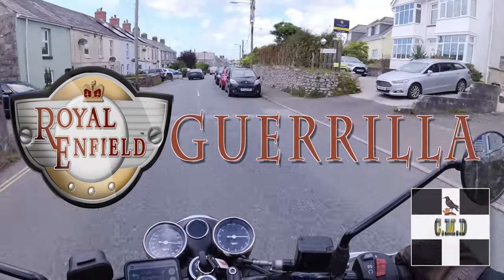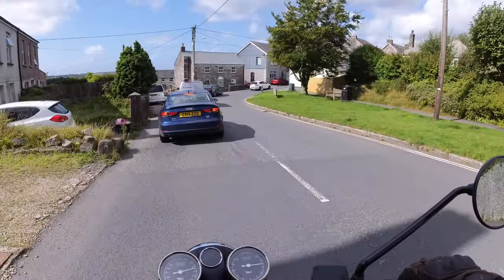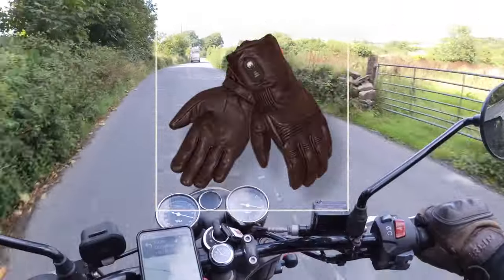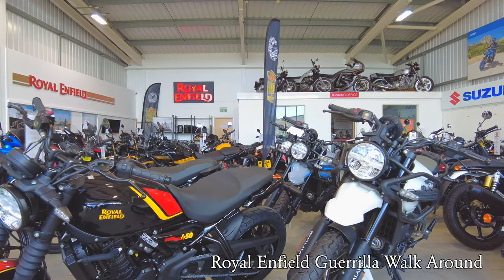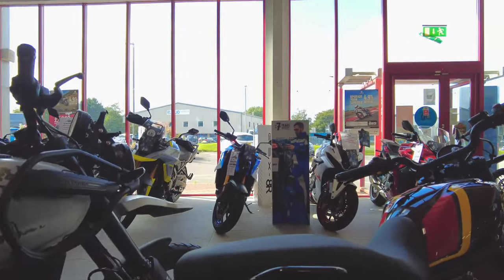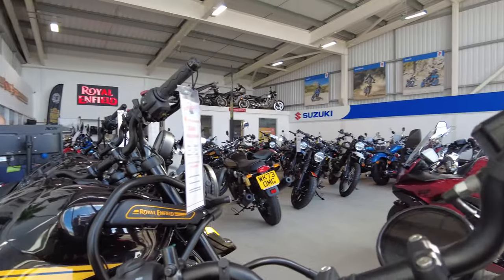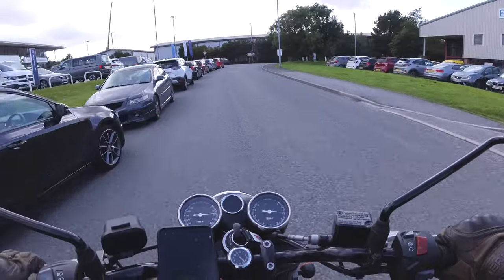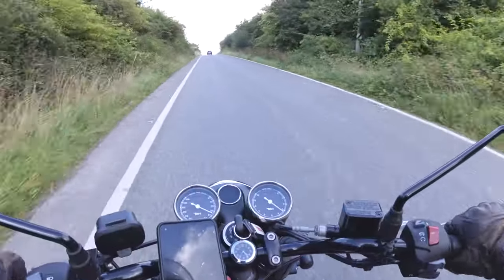Suitable for Shorter Riders? | Royal Enfield Guerrilla | Quick Look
I'm only 5' 4" with short Scottish legs, so sometimes even bikes deemed to be accessible for the shorter rider don't fit for various reasons. So, I wanted to try out the Royal Enfield Guerrilla for size BEFORE booking a test ride. I made the mistake of not doing that for the Triumph Speed 400 and regretted it, having travelled 70 miles to get there. So, I visited Damerells, my local multi franchise dealer to have a look, and sit on it, before booking the test ride. What was the outcome? Well, of course the answer is that you've got to watch the video to find out!

00:00 - Intro & Titles
00:41 - Heated Gloves vs Heated Grips
01:50 - Guerrilla Walkaround
02:57 - Can I ride it?
03:49 - Please Subscribe